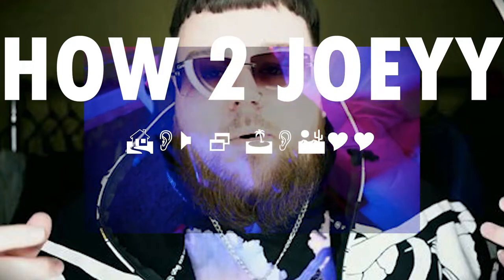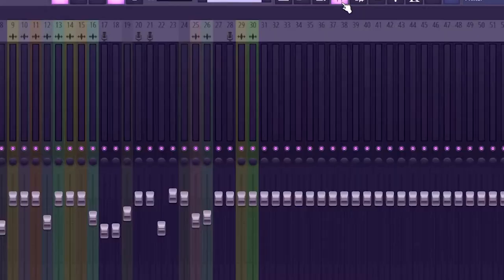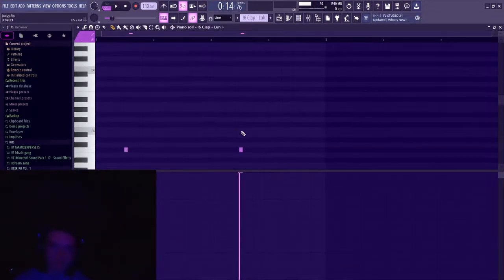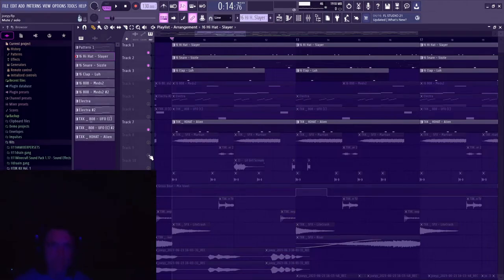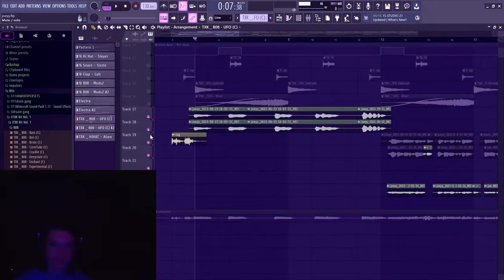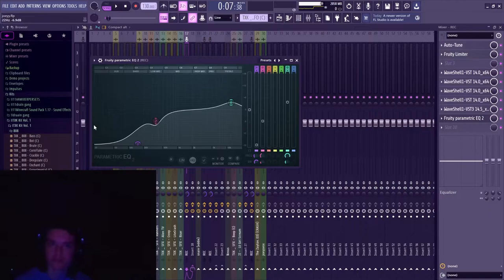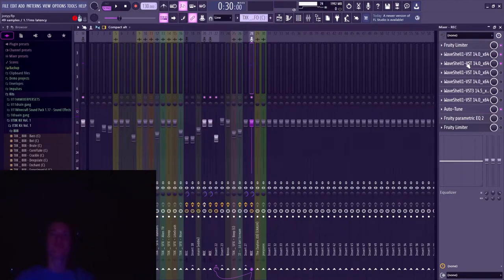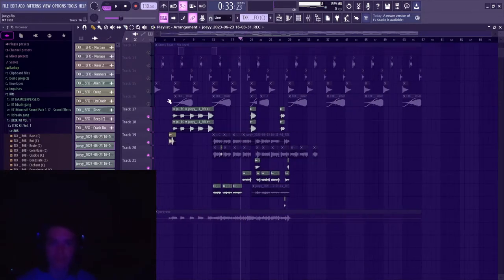How to Joeyy (production + vocals)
Like + follow for more
Shoutout Joeyy

Time stamps
0:00 who is joeyy
0:31 preview
0:40 melody
1:40 drums
2:57 808s
3:30 Joeyy’s vocal styles and inspirations
4:00 vocals + mixing
6:10 lyrics
6:30 final result